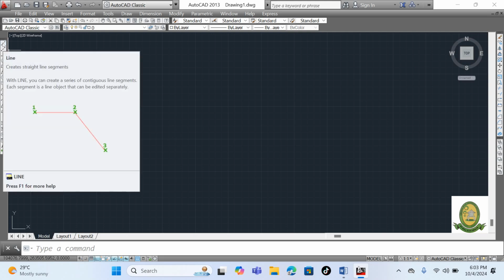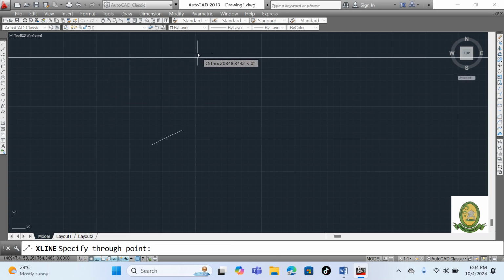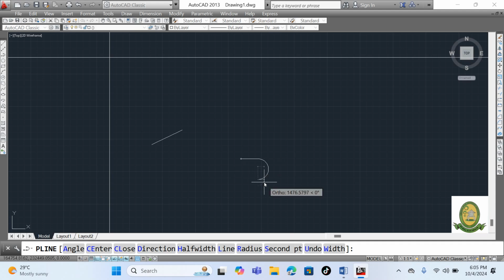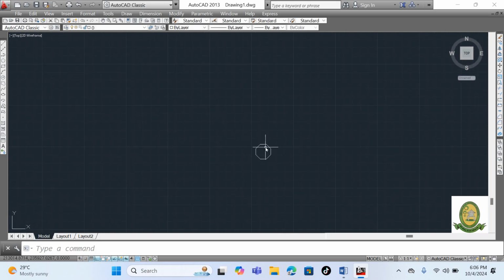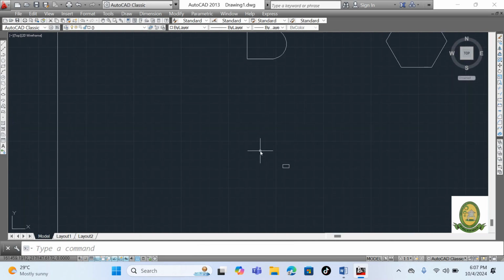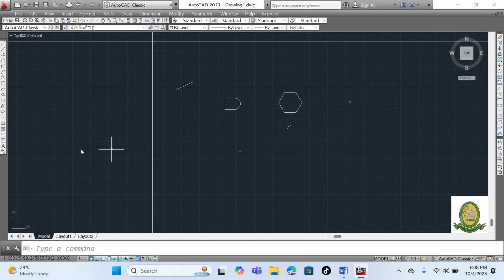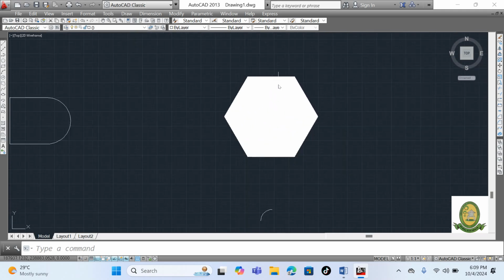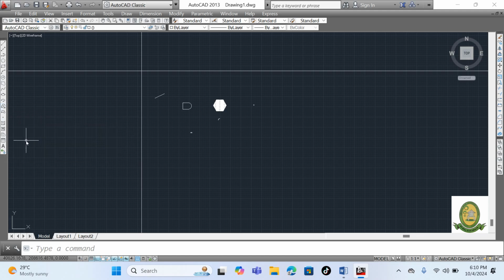How to the draw tool commands in AutoCAD